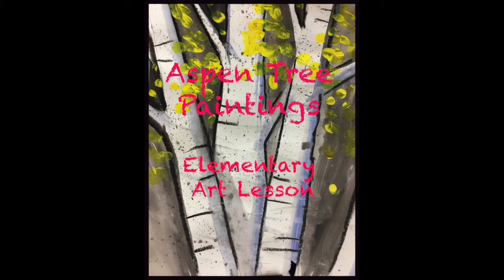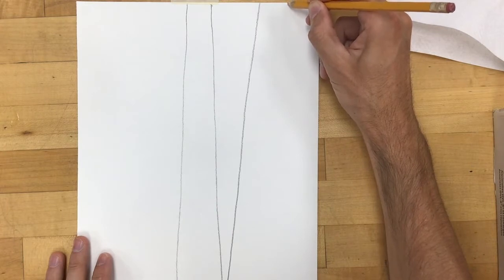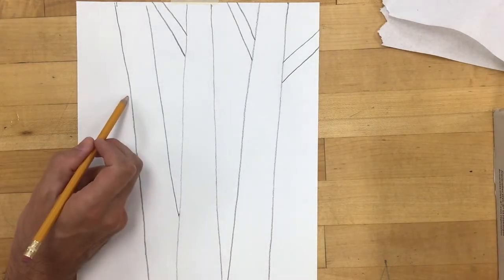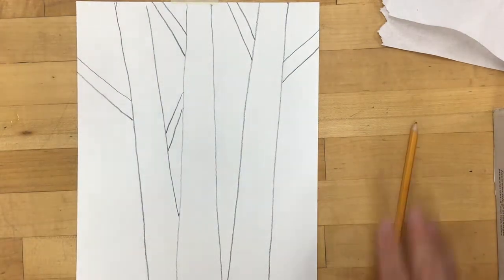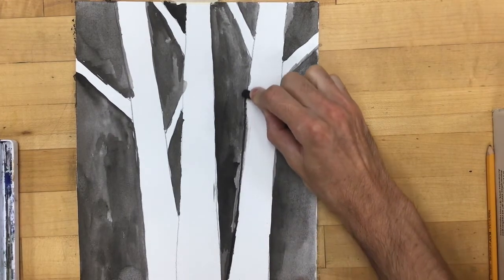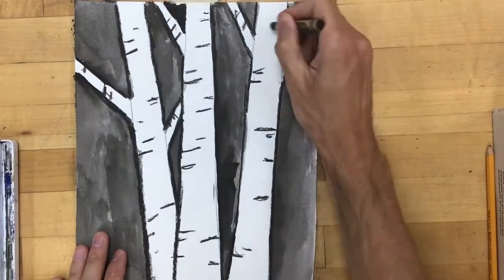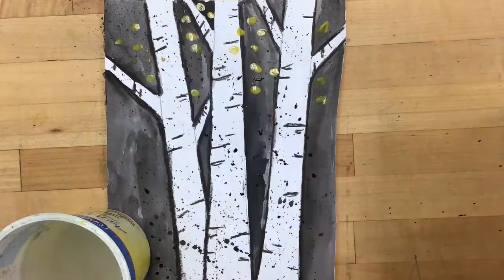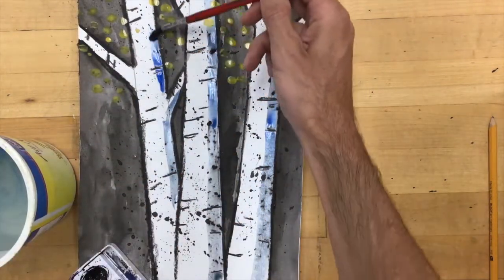How to Paint Aspen Trees - Elementary Art Lesson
In this video, we will teach you how to paint fall color aspen trees using painting, finger painting, and splatter painting techniques.